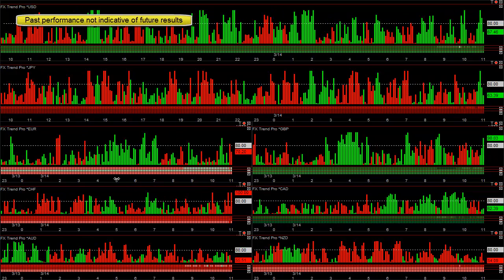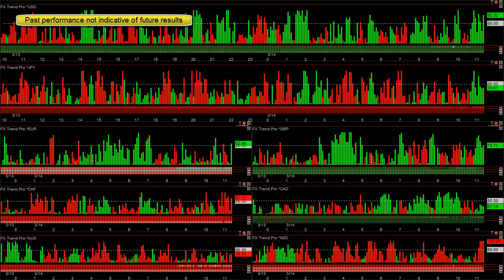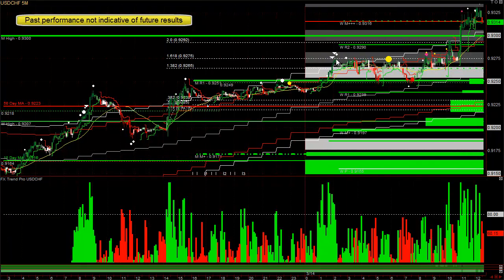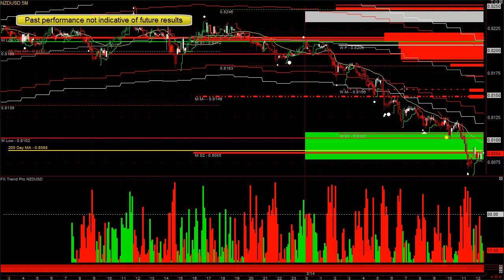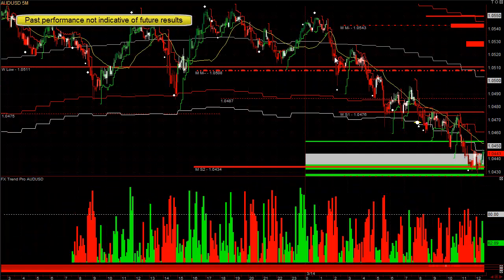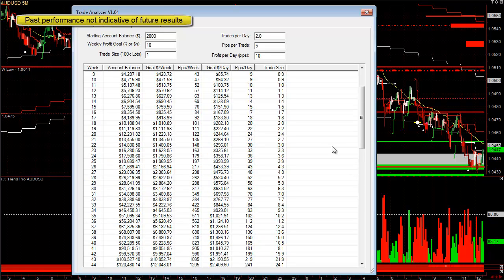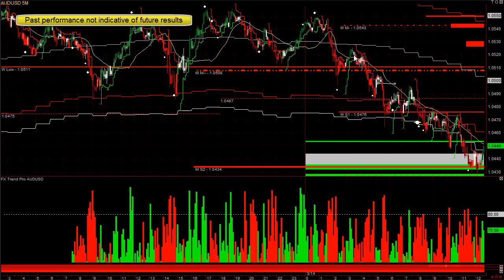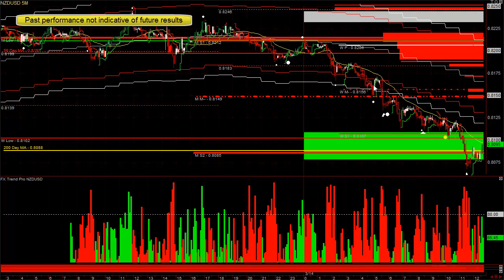Forex Trading Systems March 14, 2012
Forex trading systems blog - see how our software and currency meter found the strongest trends today